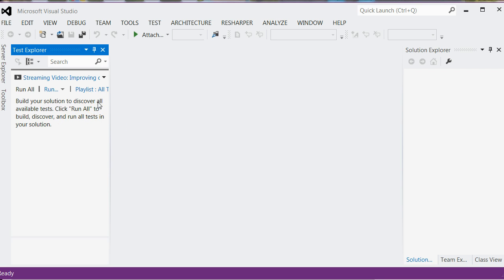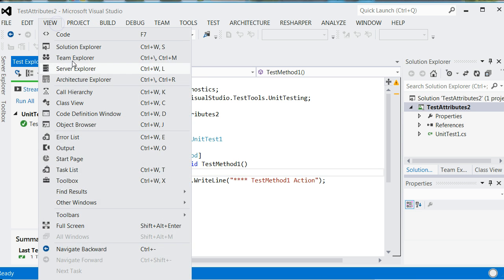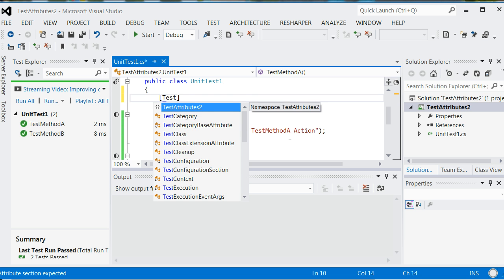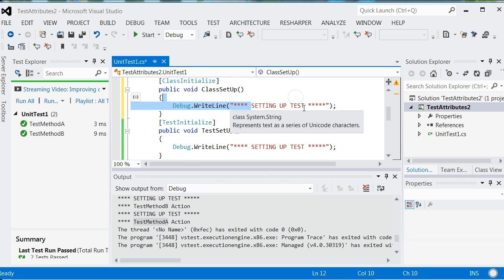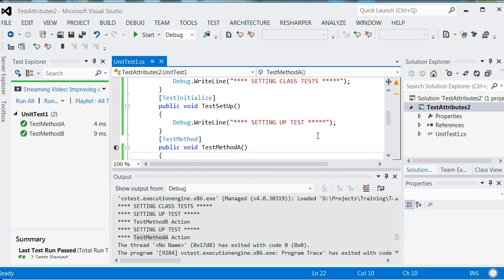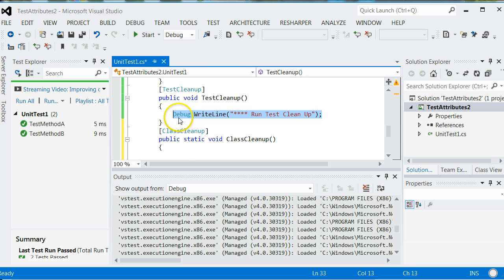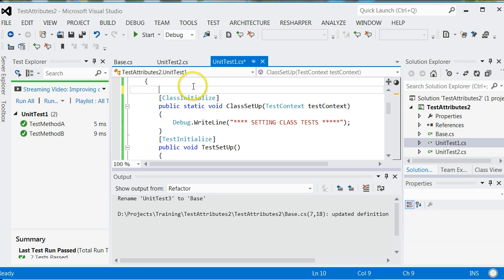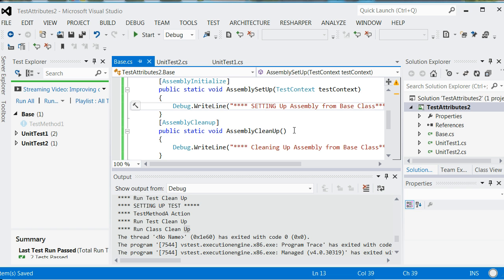Unit Testing Test Attributes